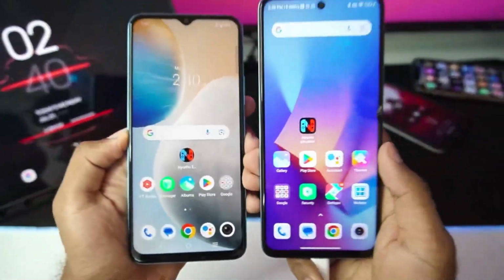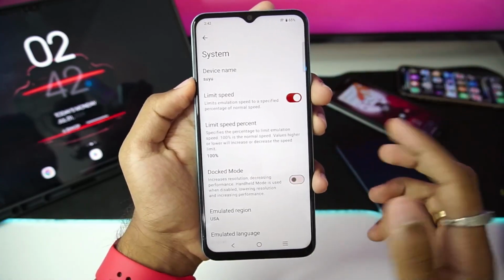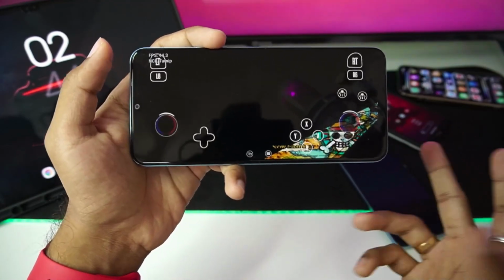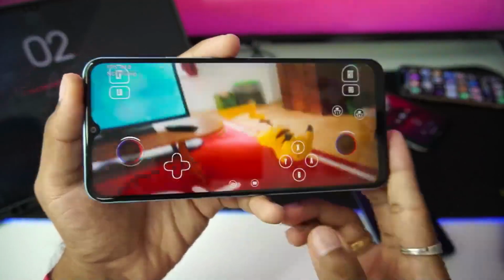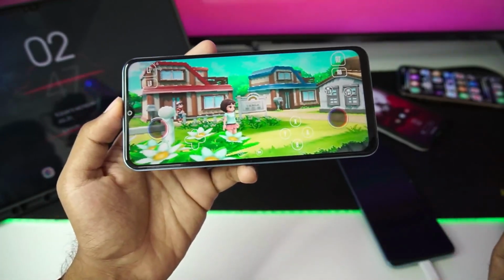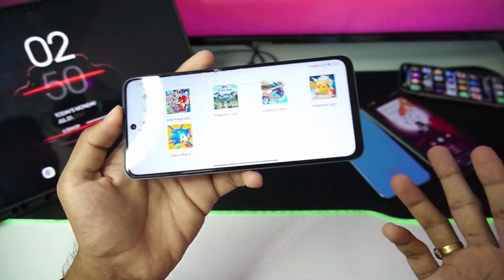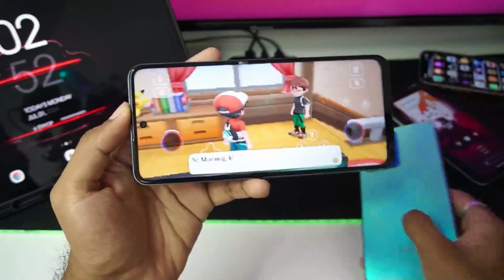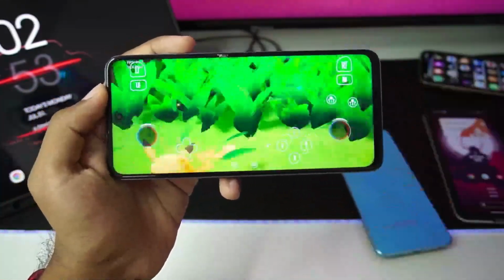🔥 NYUSHU EMULATOR *LOW-END* DEVICE TEST! NEW NINTENDO SWITCH EMULATOR ANDROID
Nyushu is a new nintendo switch emulator for android and in today's video I have reviewed it and tried it on low end android devices!

Timestamp:
0:00 Introduction
0:29 Low End Snapdragon Test
4:42 Mali GPU Test